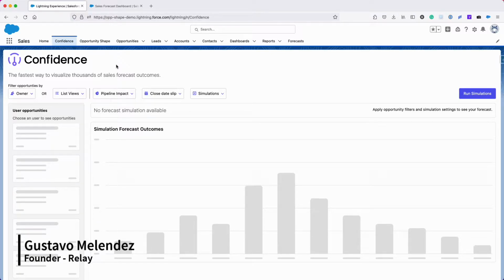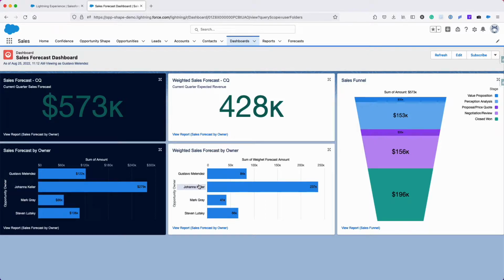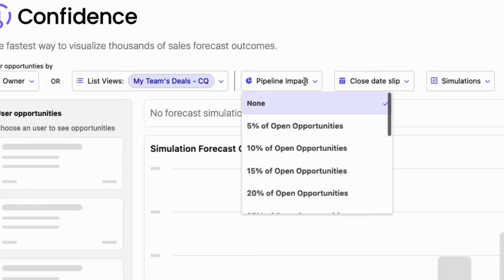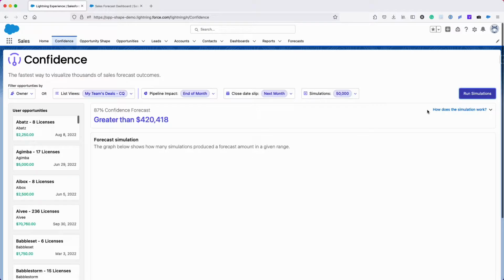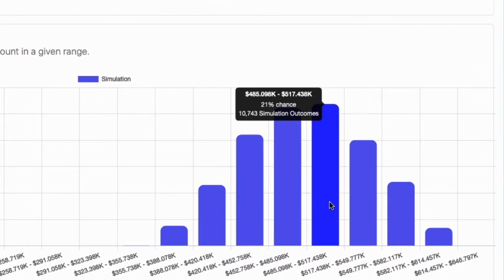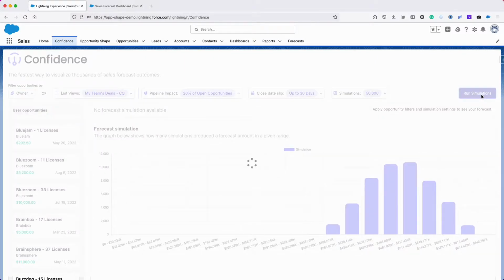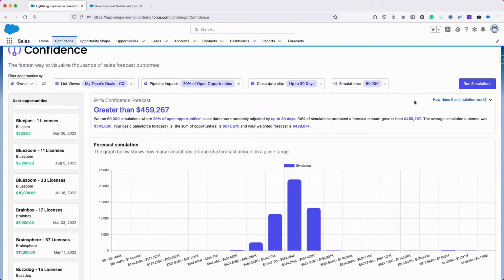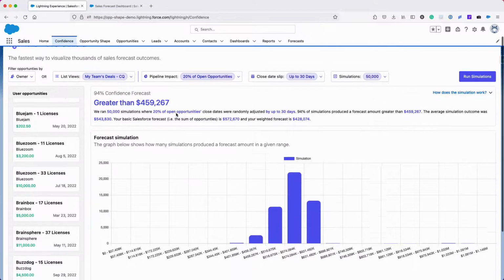Confidence for Salesforce Walkthrough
Founder Gustavo Melendez demos the brand new MicroApp from Relay, Confidence. With Confidence, you can run thousands of sales forecast simulations with a few clicks so you can confidently close your quarter.